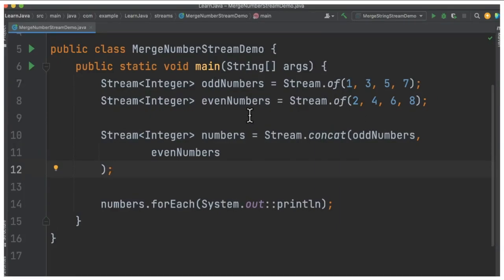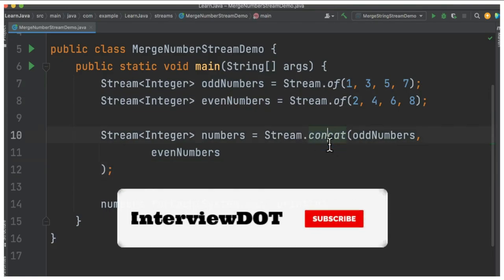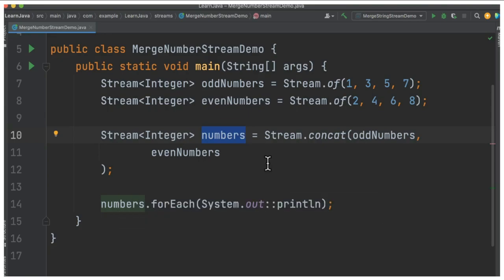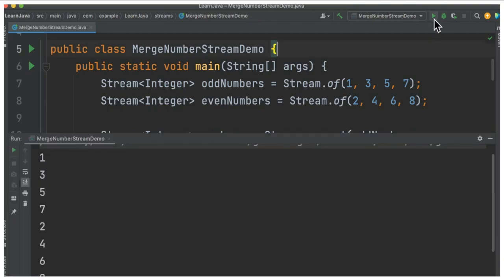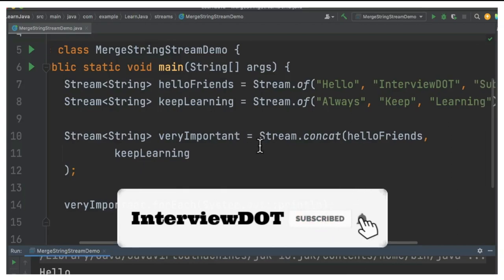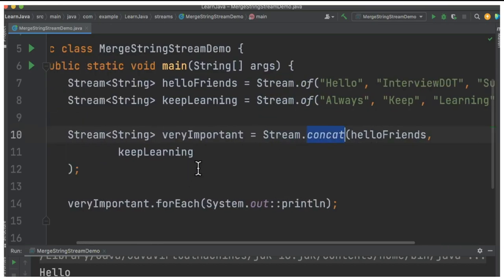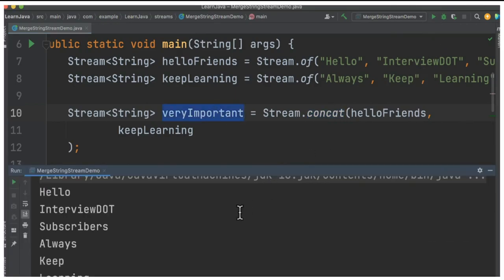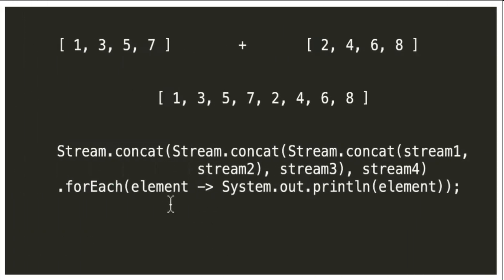JAVA 8 CAN I MERGE TWO DIFFERENT STREAMS EXAMPLE JAVA CODE | JAVA INTERVIEW QUESTION | InterviewDOT